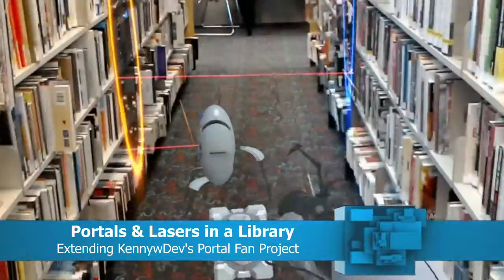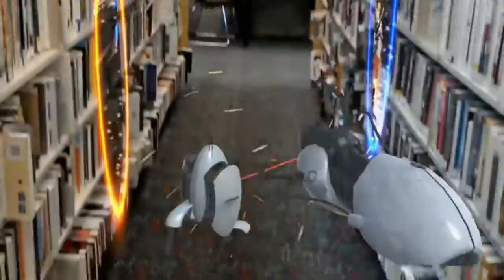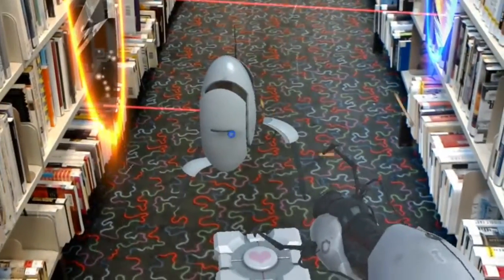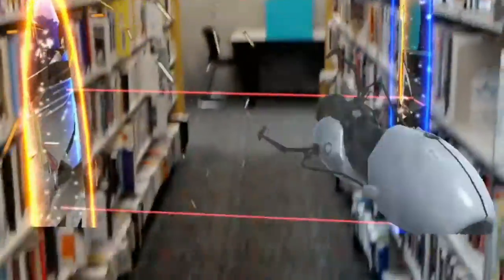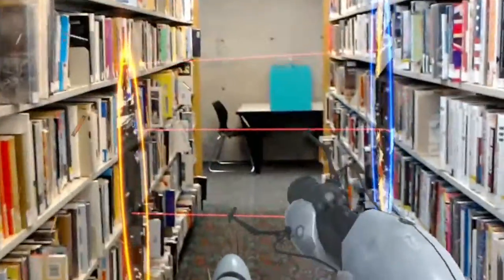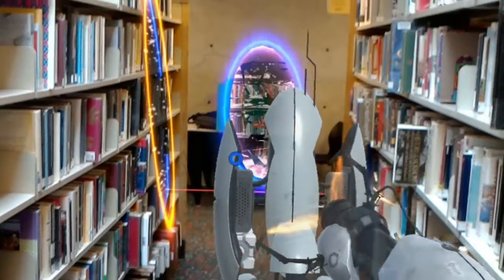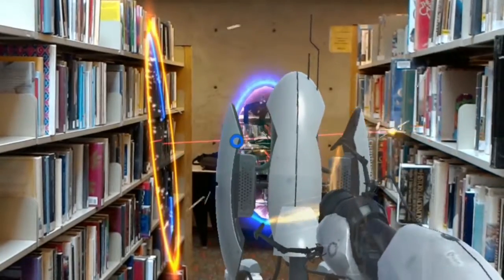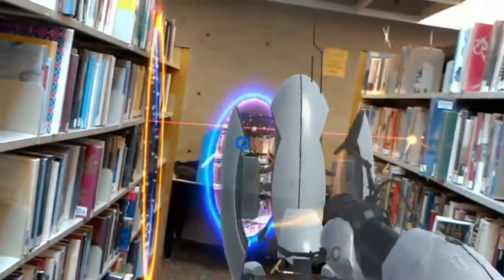Portals & Lasers in a Library - HoloLens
Extending @KennywDev's Portal fan project on HoloLens. Features added: 1. see-through-Portal effects, using textured 3D room scans, captured in app via HoloLens; 2. lasers!

Special thanks to KennywDev for sharing his awesome Portal fan project.

Soundtrack credit - The Big Score - MK2